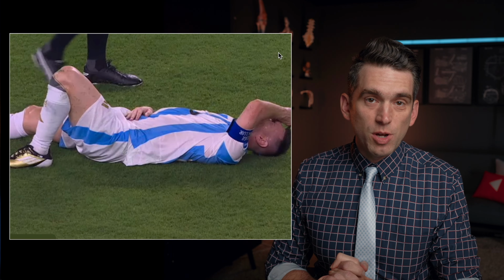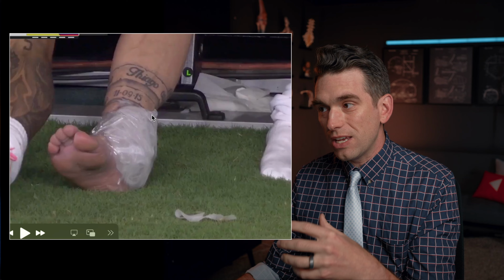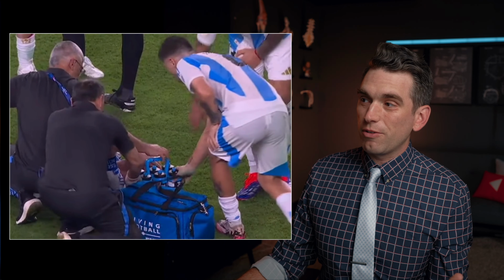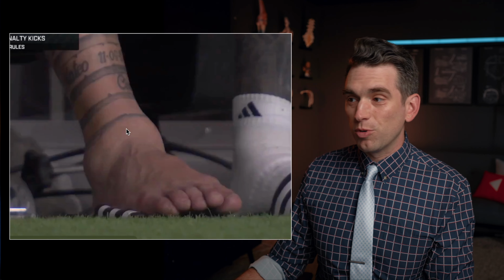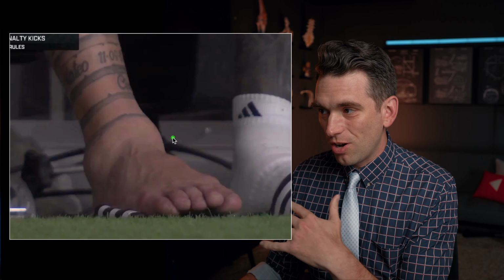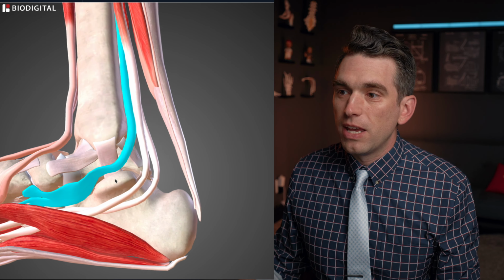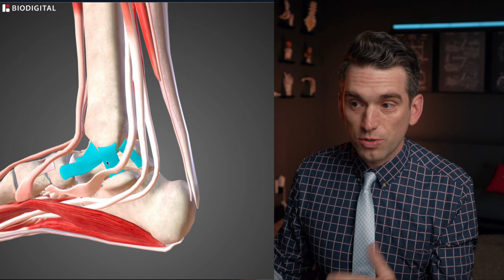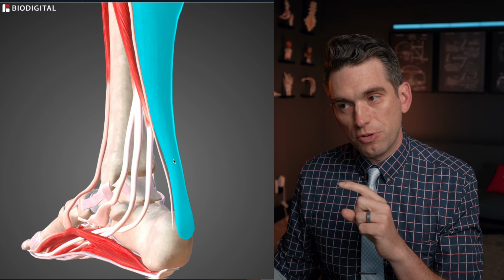17 July 2024